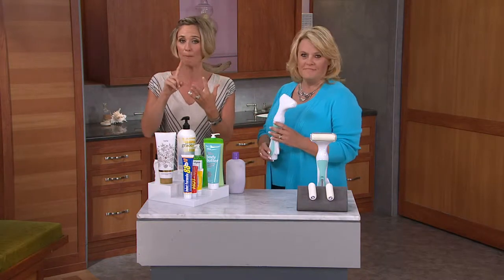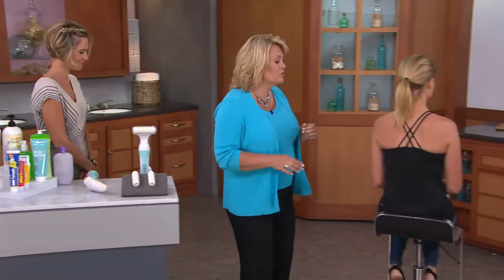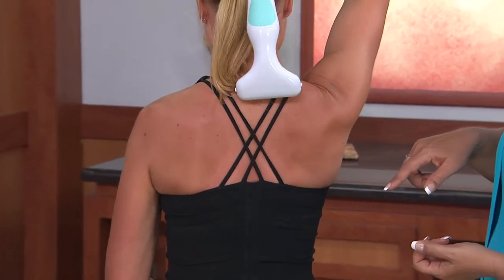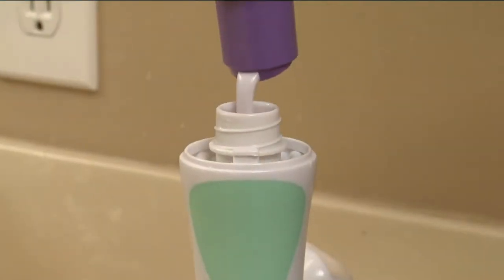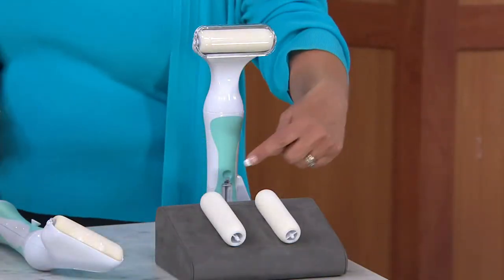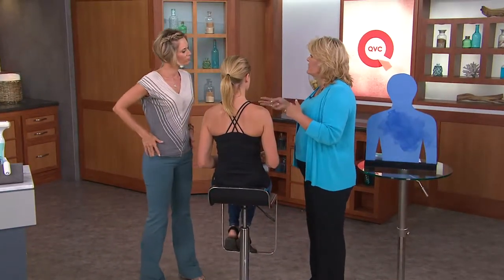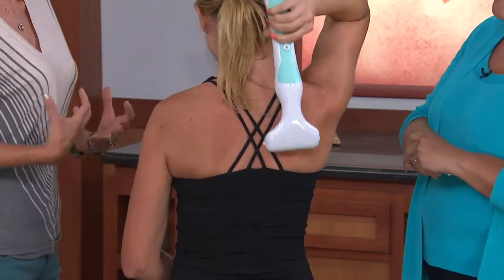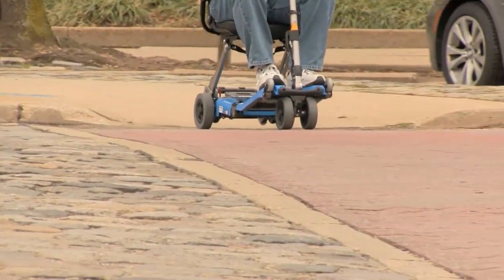Moisturizing Mate Roll-On Lotion Applicator with Kerstin Lindquist